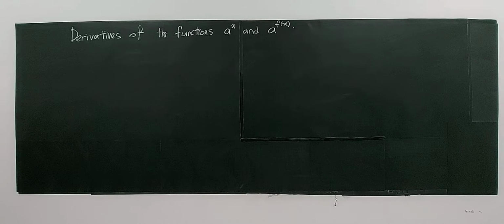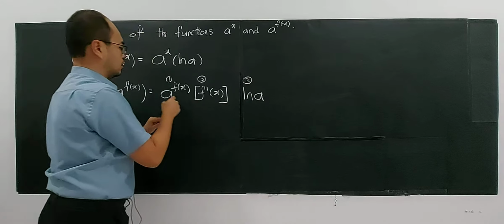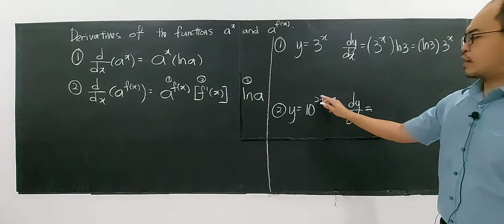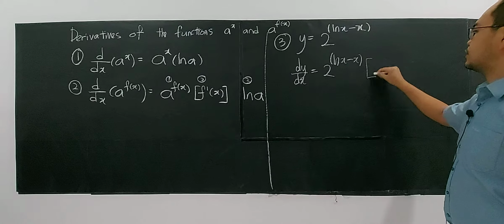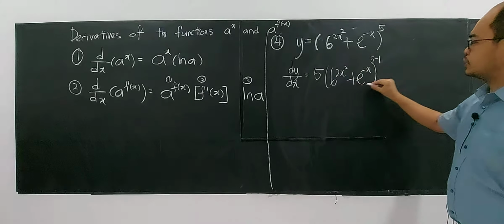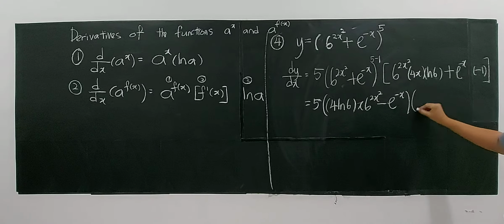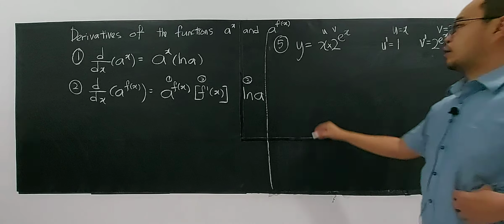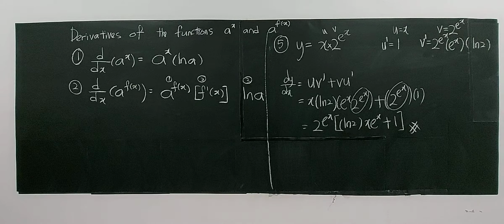SUBTOPIC 9.3: DIFFERENTIATION OF EXPONENTIAL, LOGARITHMIC AND TRIGONOMETRIC FUNCTION (3)